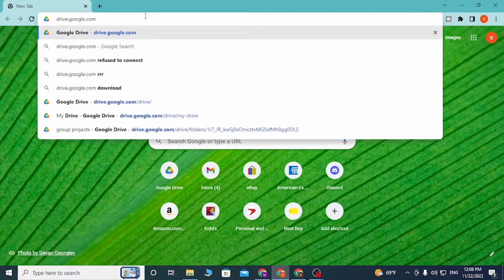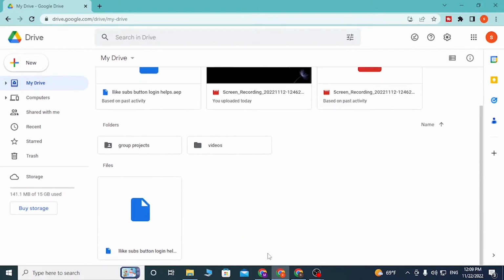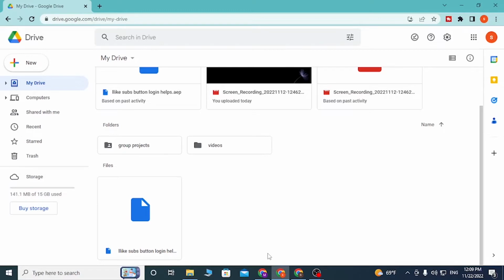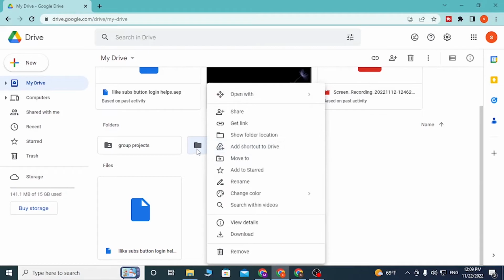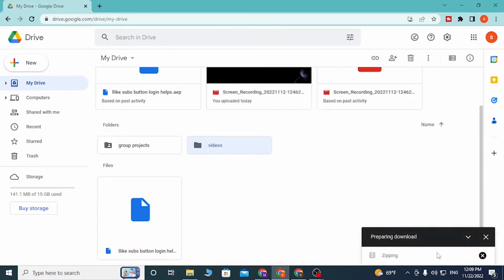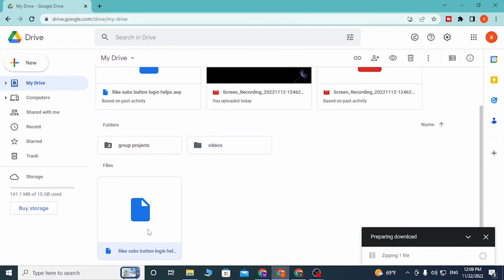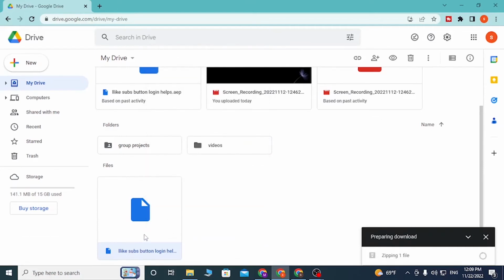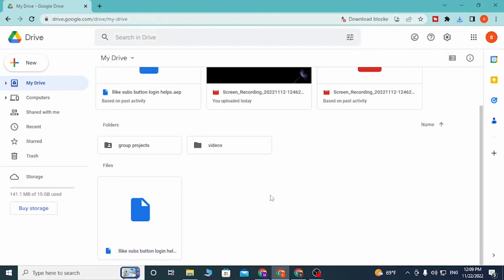How to Download From Google Drive | Download Any Files From Google Drive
Downloading files from Google Drive is easy and convenient! In this video, we'll show you how to download any files from Google Drive step-by-step. We'll guide you through the process of selecting the files you want to download, and provide tips on how to optimize the download speed and quality. Plus, we'll show you how to manage your downloaded files and organize them on your computer. Watch this video now and start downloading your files from Google Drive!